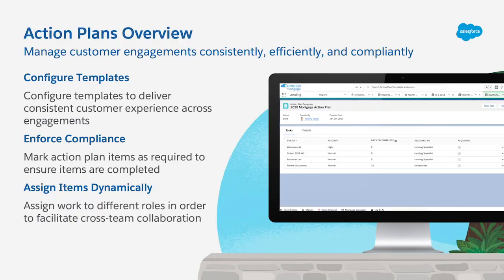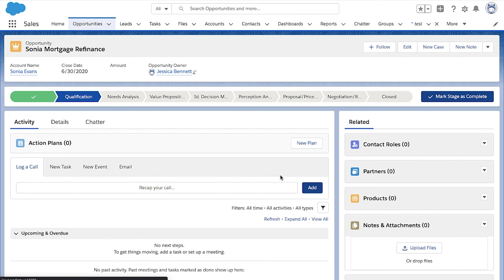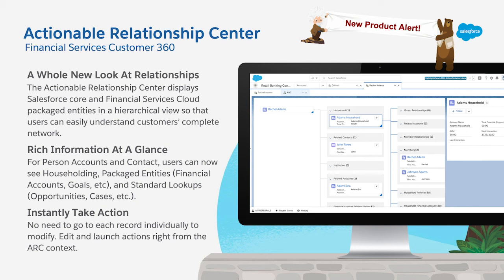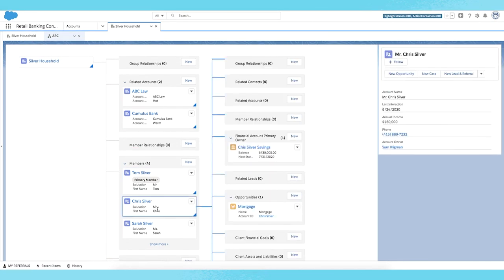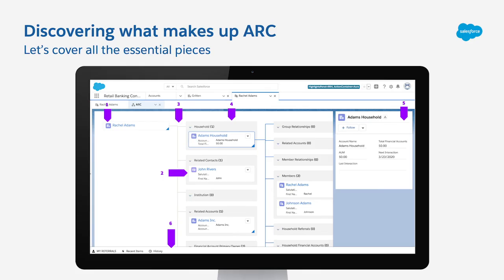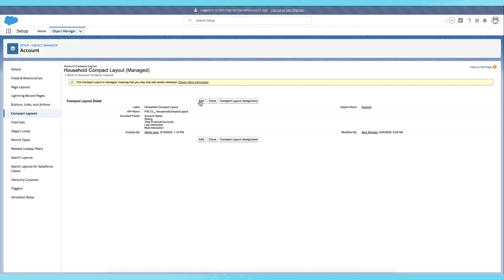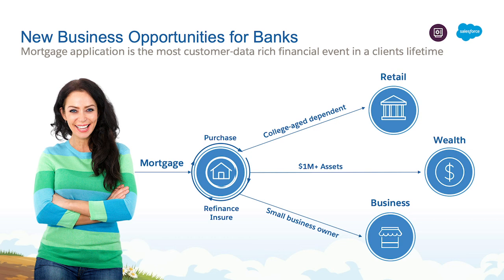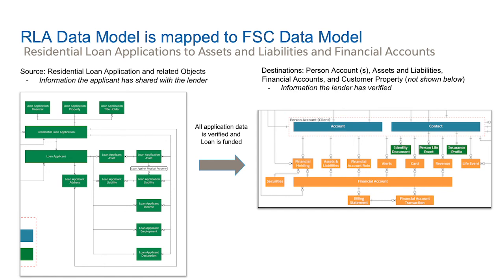Financial Services Cloud – Release Readiness LIVE, Summer '20 | Salesforce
Join our Financial Services Cloud Product Management team to learn what's new in Summer '20.

Our Summer ’20 release is here and we want to make sure you have all the information you need to make the most of all the new features. To help you get release ready, we are once again hosting our live webcast series to guide you through what’s new:

* In-depth descriptions of the latest functionality
* Comprehensive demos, so you can see the features in action
* Best practices to help you maximize the benefits to your organization
* A sneak peek into the roadmap for the rest of 2020